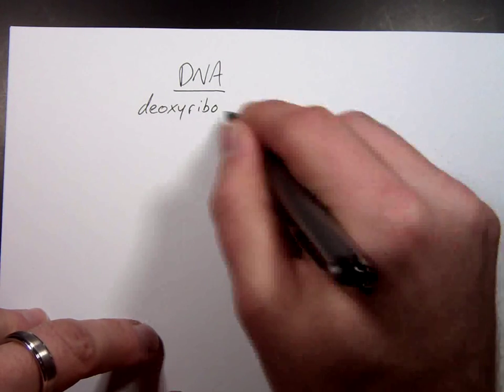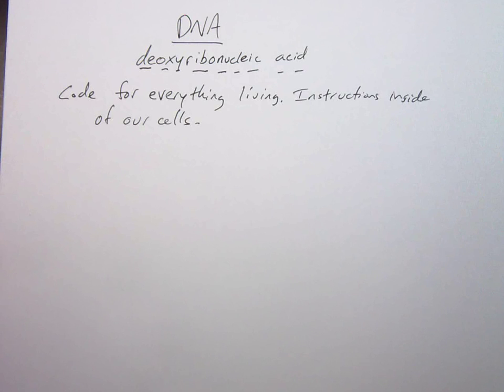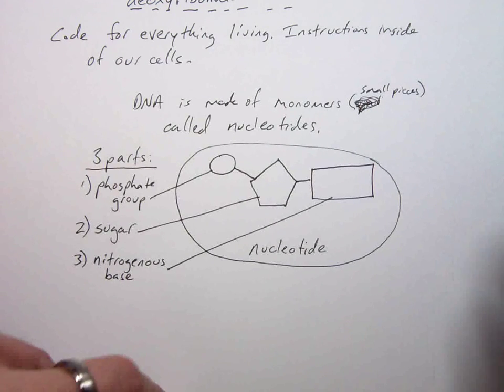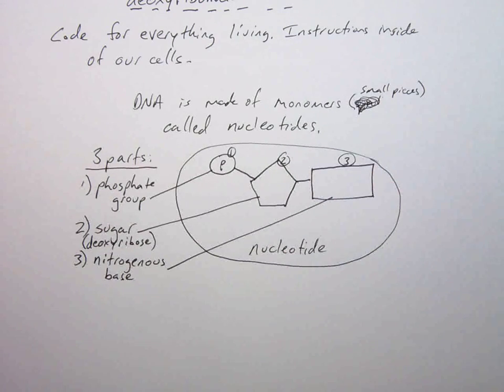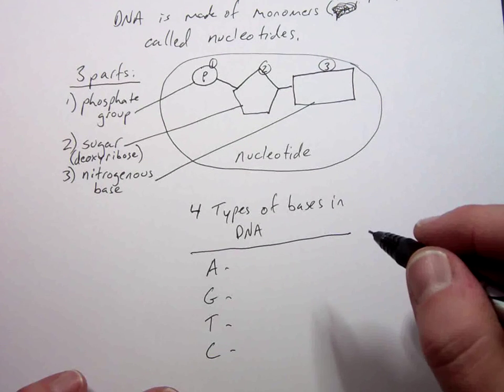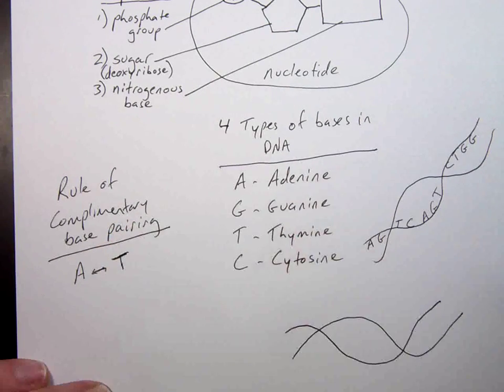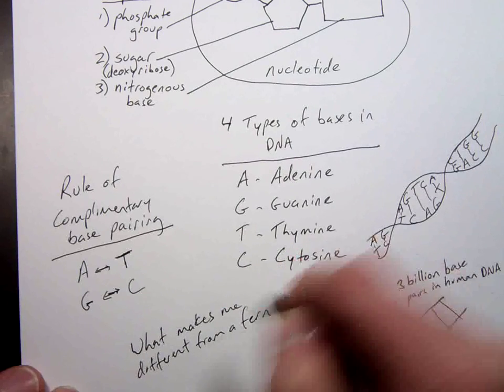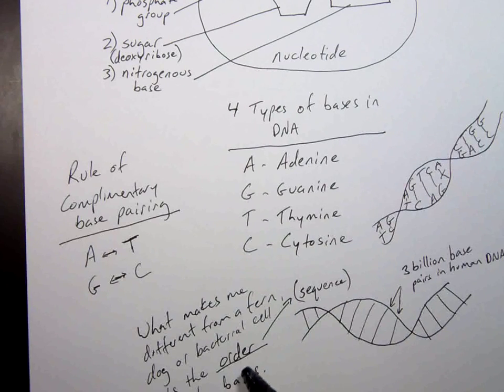Biology Lecture 6-1 - Introduction to DNA